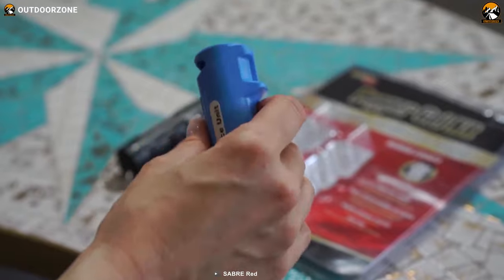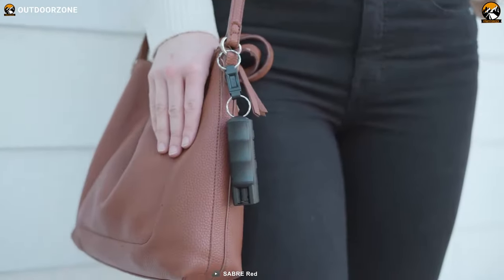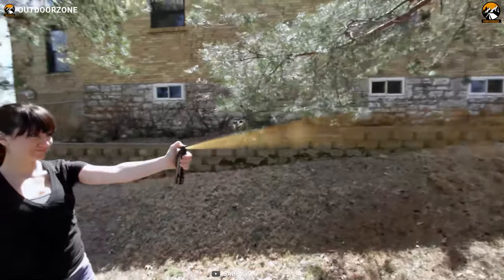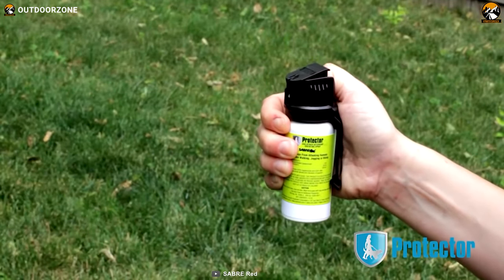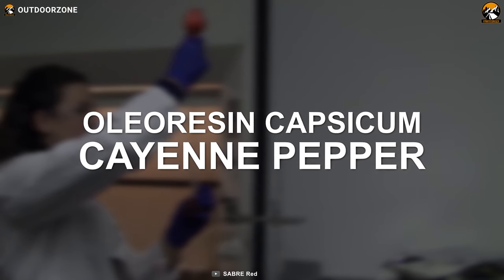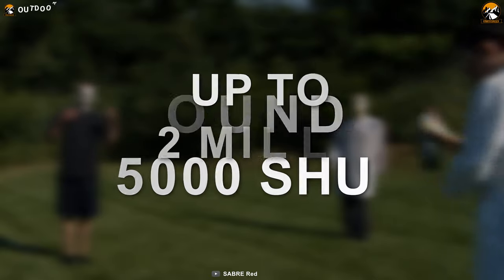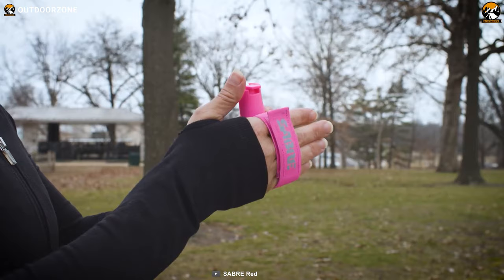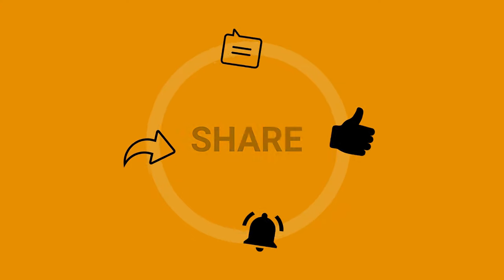Pepper Spray vs Pepper Gel | What's the Difference?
Pepper spray vs pepper gel - is a long debate. Both of them contain the same substances yet work differently in various conditions. Hence, people get confused, don't understand the key differences, and decide which one is better. In this video, we've solved this issue by discussing what you exactly need to know before opting for one.

0:00​ - Introduction

00:32​ - Spray Pattern

01:00​ - Range

01:28​ - Cross-Contamination

02:00 - Effectiveness